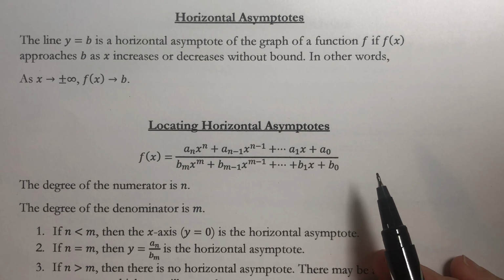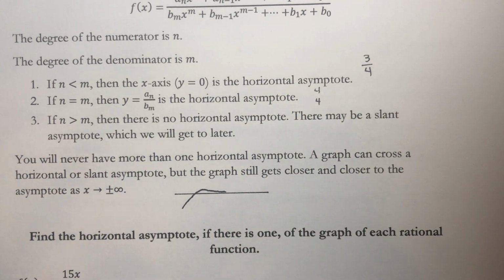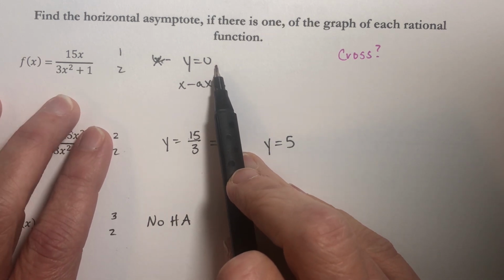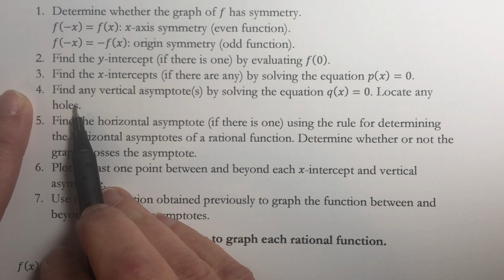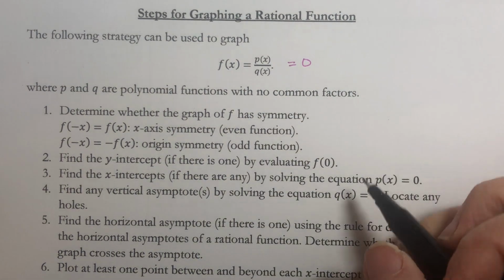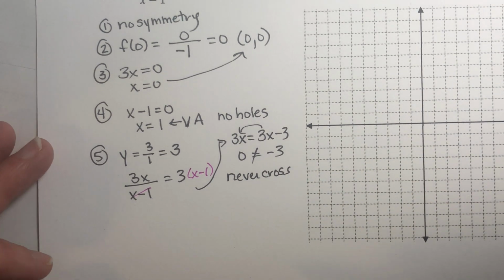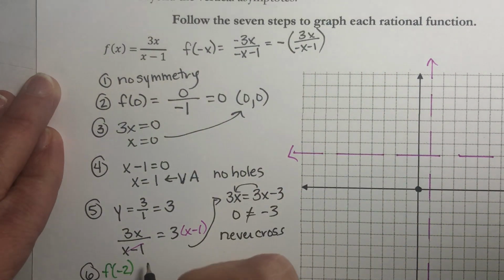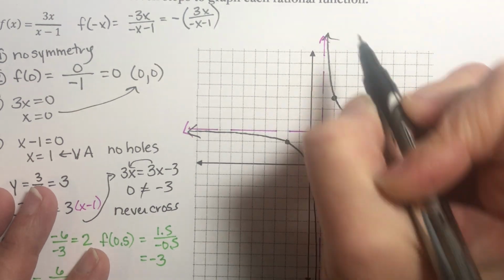(1314) Section 3.5 Rational Functions and Their Graphs Part 2/4